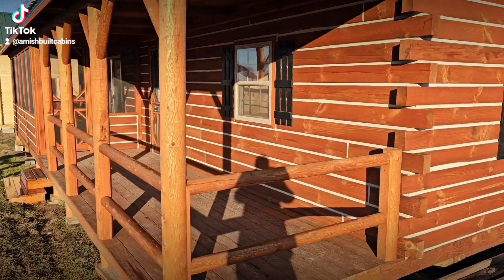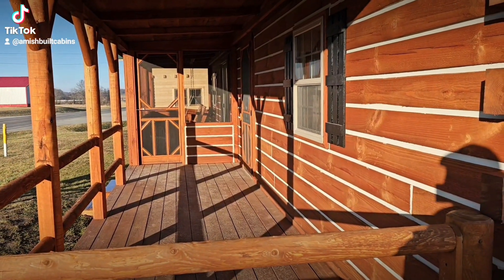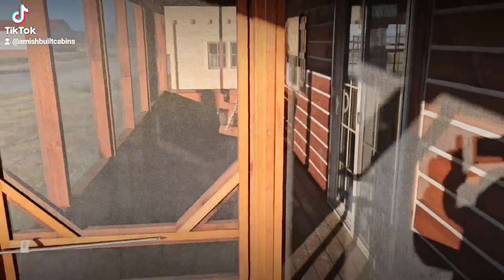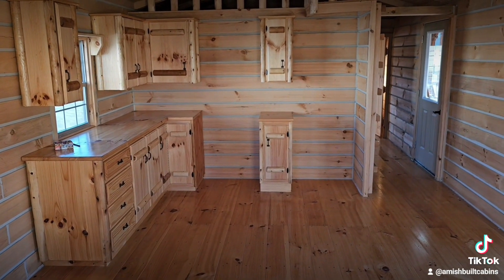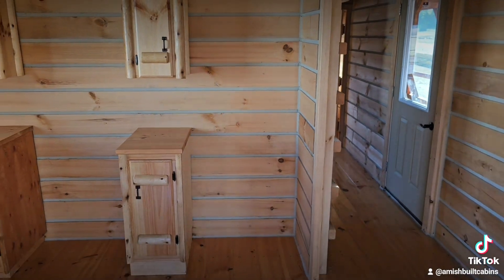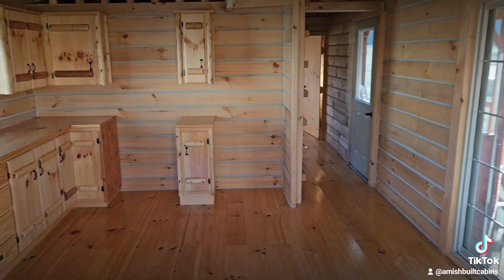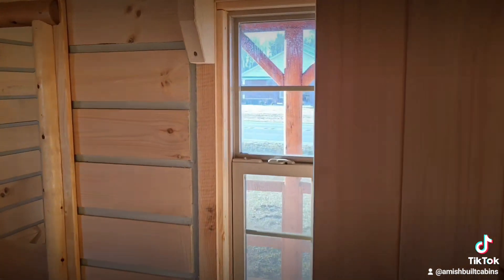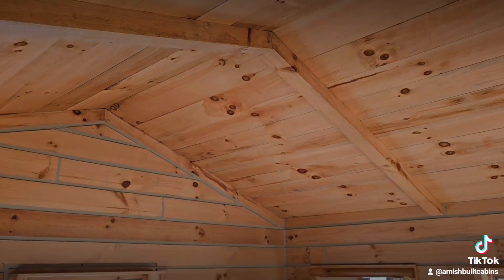Tiny House Tour, DIY Tiny, Off-Grid Tiny Living, Tiny House Design, Tiny House Living, Tiny House